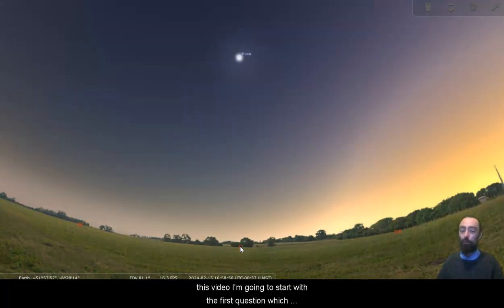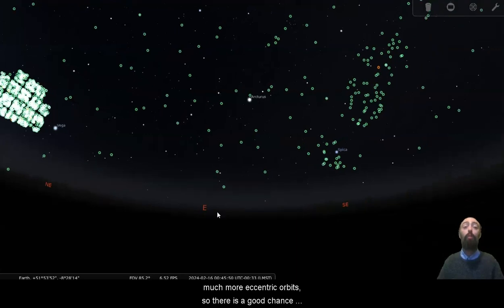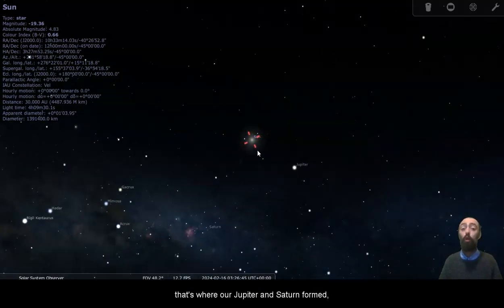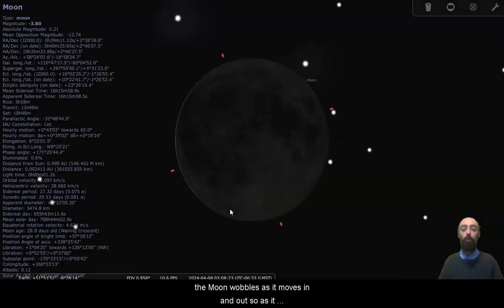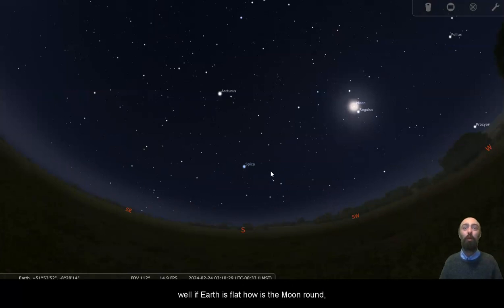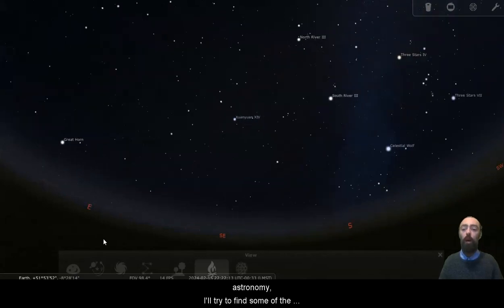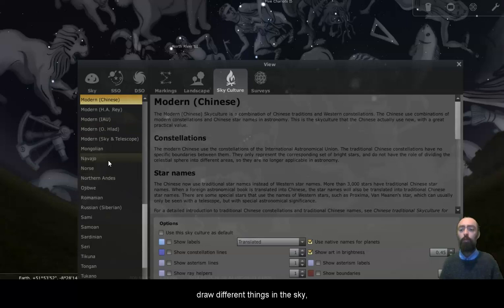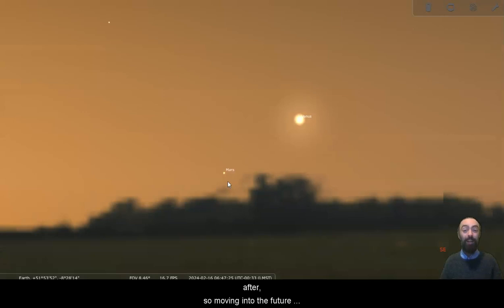100 Subscriber Q&A: Part 2, Eccentricity, Constellations and the Shape of the Moon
With part 2 of the Question and Answer special, I finish off the questions I couldn't get to last time. In this entry we'll look at the orbital eccentricity of planets and a little look at why, we'll also examine the shape of the Moon and how we can see it from the Earth. We'll finish off with a look at constellations  in other cultures.